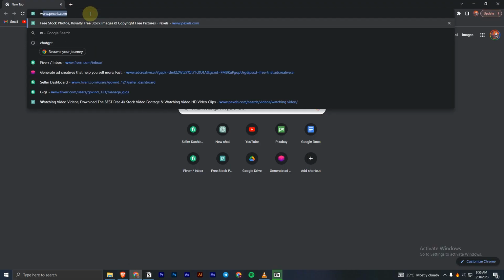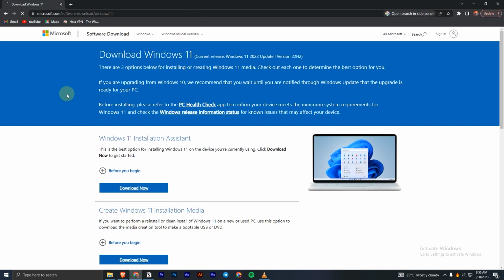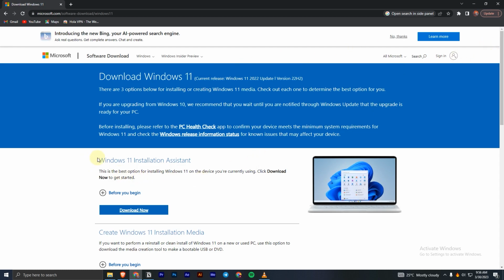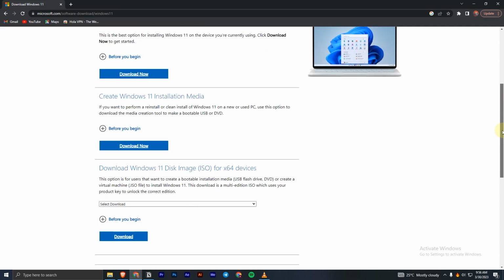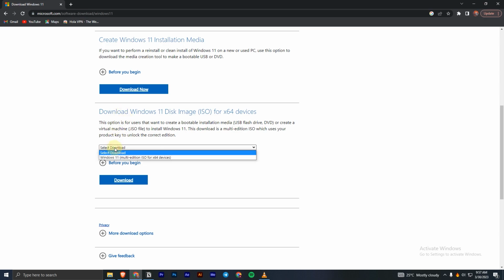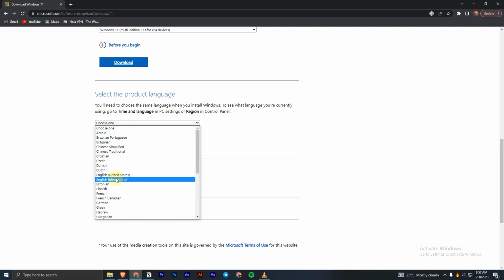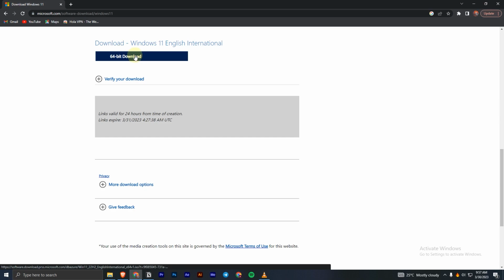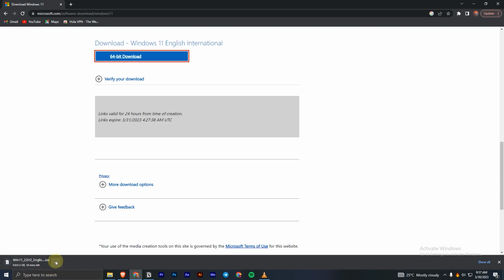How to download Windows 11 ISO file genuine copy for free easily on PC/Laptop from official website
Looking to download a genuine copy of the Windows 11 ISO file for free on your PC or laptop? Look no further! In this video, we'll walk you through the simple steps to download the Windows 11 ISO file from the official Microsoft website.

First, we'll show you how to check if your PC or laptop is compatible with Windows 11. Then, we'll guide you through the process of downloading the Windows 11 ISO file using the Media Creation Tool.

We'll also cover some important tips and tricks to ensure that you download the genuine copy of Windows 11 ISO file, and avoid any potential malware or other security risks.

So, if you want to download the latest version of Windows and install it on your PC or laptop, be sure to watch this video for step-by-step instructions.